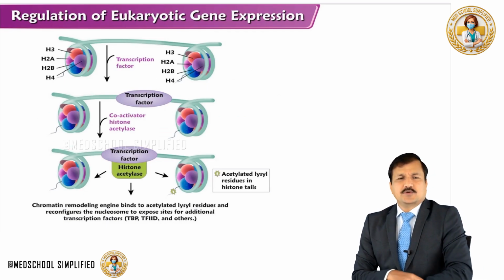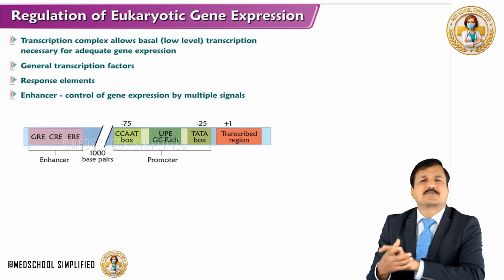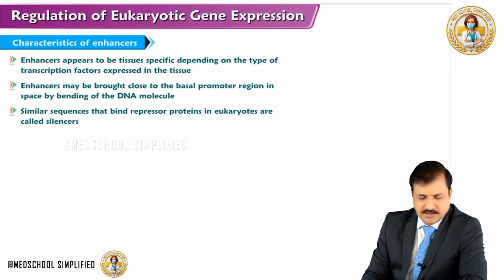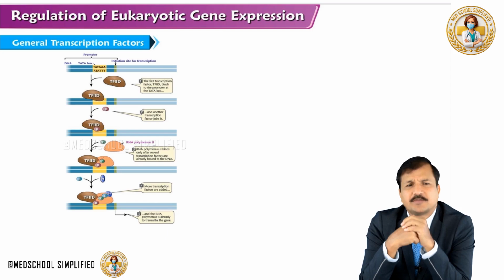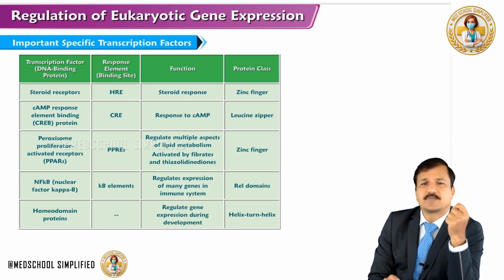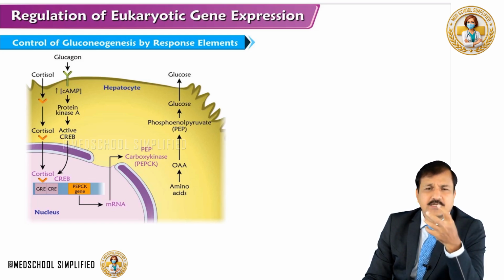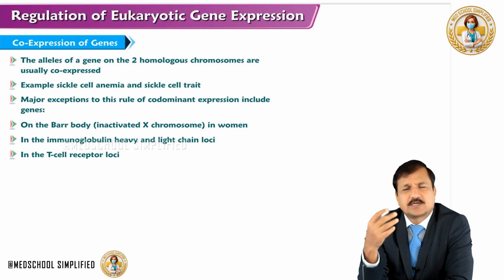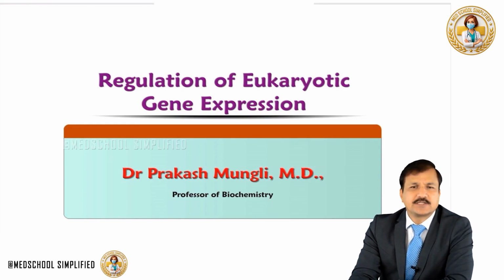5. Regulation of Eukaryotic Gene Expression |Transcriptional & Post-Transcriptional Control USMLE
🧬 Regulation of Eukaryotic Gene Expression | Epigenetics, Transcriptional & Post-Transcriptional Control | MBBS | USMLE Step 1

👋 Hello future doctors! Every cell in your body has the same DNA, yet liver cells, neurons, and muscle cells all behave differently. How is this possible? The secret lies in regulation of eukaryotic gene expression — the set of mechanisms that decide which genes are turned on, when, and how much.

This lecture explains the levels of gene regulation, key molecular players, and clinical correlations, making it high-yield for MBBS, NEET PG, FMGE, and USMLE Step 1. 🧬📚

🌟 Levels of Gene Regulation in Eukaryotes

1️⃣ Epigenetic Regulation (Chromatin Level)

DNA Methylation: suppresses gene expression (common in X-inactivation, imprinting, cancer).

Histone Modification: acetylation → active transcription (euchromatin); deacetylation/methylation → silencing (heterochromatin).

Chromatin Remodeling Complexes help open DNA for transcription.

2️⃣ Transcriptional Regulation

Promoters (TATA box, CAAT box) — basal transcription elements.

Enhancers & Silencers — distant DNA elements that increase or decrease transcription.

Transcription Factors (TFs): proteins binding promoters/enhancers; can activate or repress transcription.

Hormone Receptors: nuclear receptors (e.g., steroid receptors) act as transcription factors.

3️⃣ Post-Transcriptional Regulation

Alternative Splicing: one gene → multiple protein isoforms.

RNA Editing & Transport: modification before export.

mRNA Stability: AU-rich elements influence degradation.

miRNA / siRNA: small RNAs that silence gene expression by mRNA degradation or blocking translation.

4️⃣ Translational Regulation

Initiation factor activity controls ribosome binding (e.g., eIF2 phosphorylation).

5️⃣ Post-Translational Regulation

Protein modifications: phosphorylation, glycosylation, ubiquitination (controls stability & activity).

🩺 Clinical Correlations

Cancer: due to mutations in transcription factors, DNA methylation defects, and silenced tumor suppressor genes.

Fragile X Syndrome: abnormal DNA methylation of FMR1 gene.

β-Thalassemia: mutations in promoter or splicing → reduced β-globin synthesis.

RNA interference therapies: miRNA/siRNA-based treatments are being developed for cancer and viral infections.

HDAC inhibitors: used as anti-cancer drugs to reactivate silenced genes.

🎯 Exam Integration

DNA methylation = gene silencing.

Histone acetylation = gene activation.

Enhancers/silencers regulate transcription rate.

Alternative splicing = multiple proteins from one gene.
👉 A favorite for both recall and case-based USMLE Step 1 & NEET PG questions.

Your support motivates us to keep making exam-focused, simplified content. 🙌

❓Should we create the next lecture on Oncogenes & Tumor Suppressor Genes (clinical integration of gene expression dysregulation)? Drop your request in the comments below! 😊